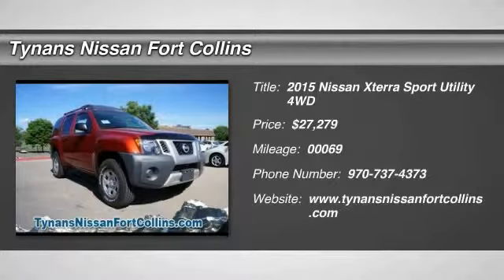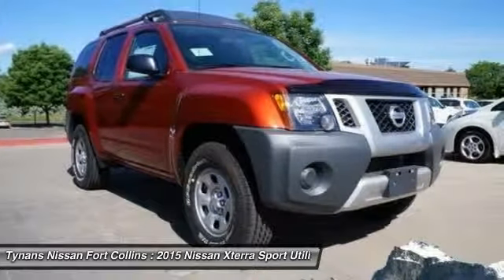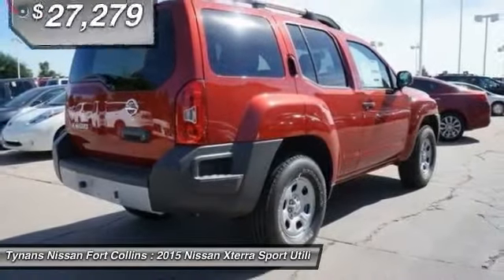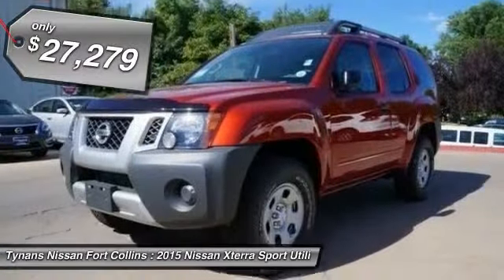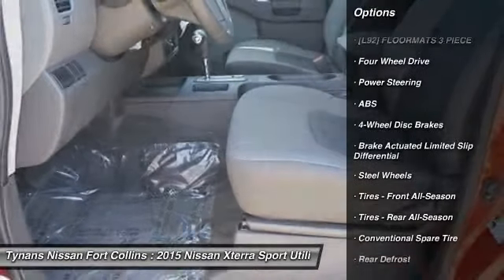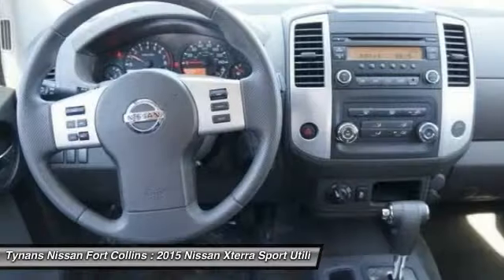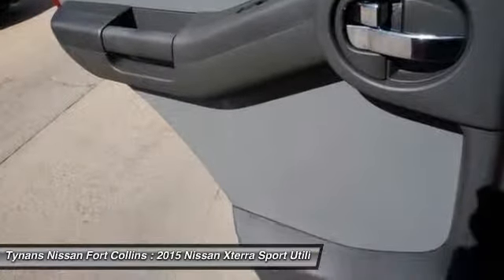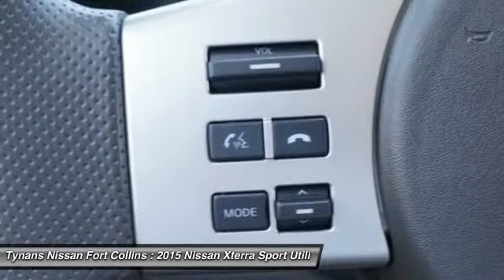2015 Nissan Xterra Fort Collins CO 252031